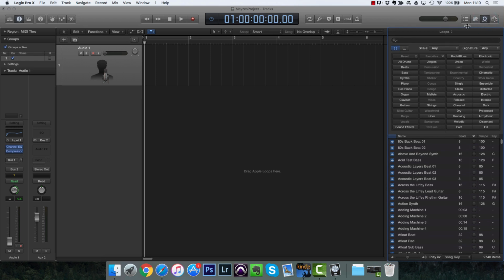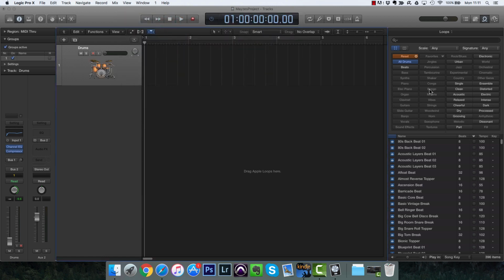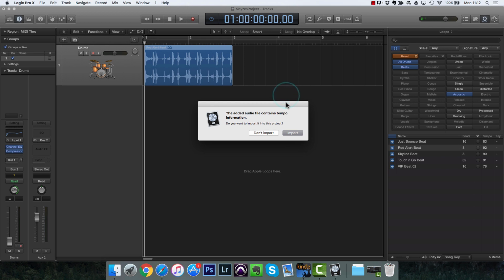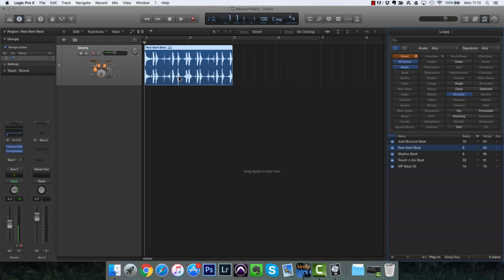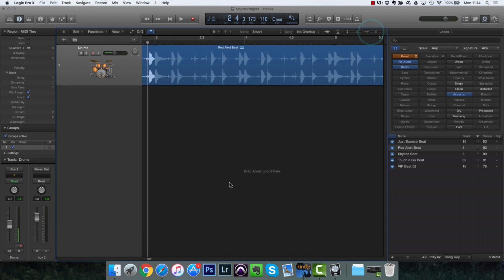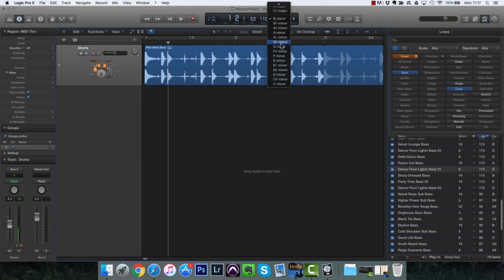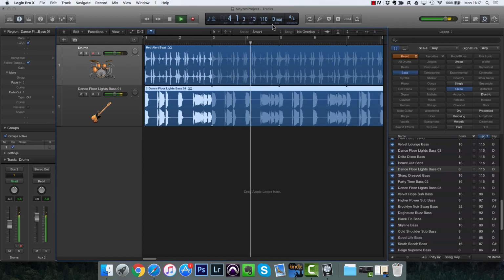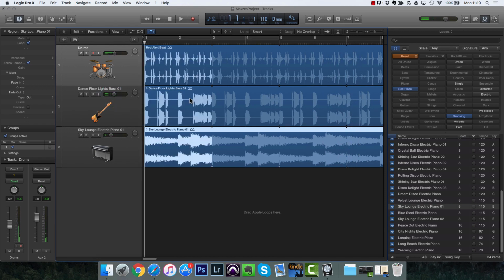Using Apple Loops in Logic Pro X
Enroll in Music Production In Logic Pro X with ROB MAYZES

PRODUCE PROFESSIONAL QUALITY MUSIC USING LOGIC PRO X

WANT TO PRODUCE PROFESSIONAL SOUNDING MUSIC IN LOGIC PRO X?
Logic Pro X is a powerful piece of software. Learning it on your own or from free material on YouTube can take years, and it’s unlikely that you will ever explore the more powerful, advanced features.
I first used Logic Pro around 10 years ago, and over time I have learned the ins and outs of this great DAW. But it hasn’t always been easy…
At first, I struggled to grasp even the basic features of Logic. I was overwhelmed by the various features and was threatened by the daunting task of learning the software properly.
I thought it would take me years to fully understand Logic Pro and successfully produce great music.
The problem is that everyone makes out that this is a super-simple DAW. Sure, the user interface may appear to be simple, but in fact it’s just as complicated as any other digital audio workstation.
So I anxiously set off on a mission to conquer this crazy piece of software…